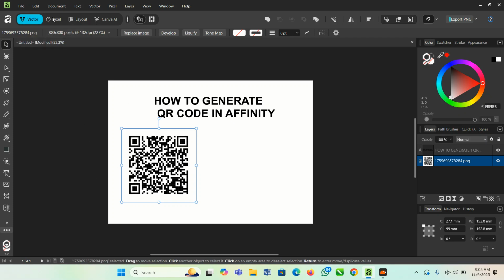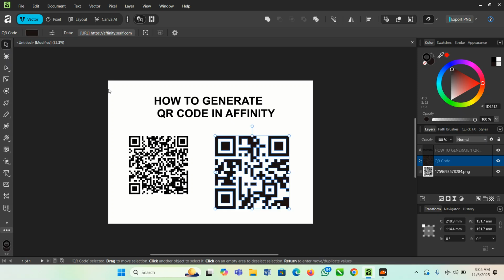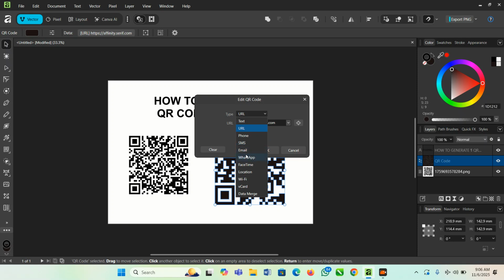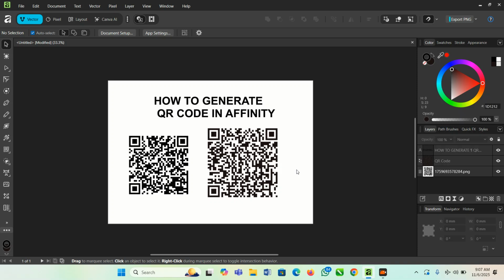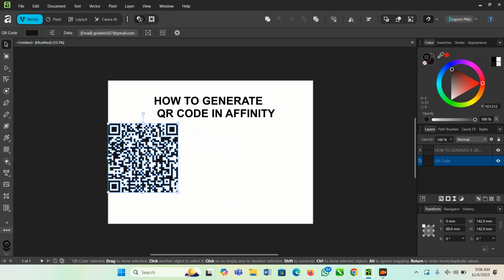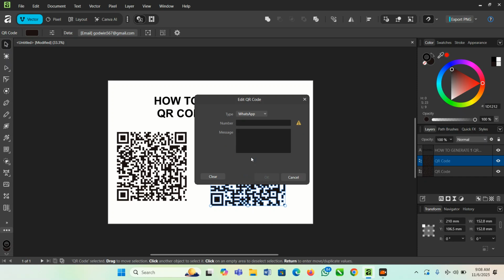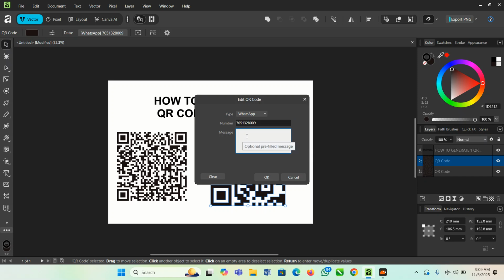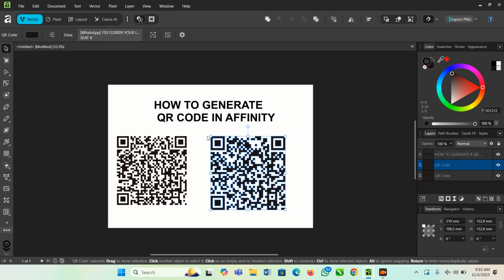HOW TO GENERATE A QR CODE IN AFFINITY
Learn how to create and generate QR codes easily in Affinity Designer with this quick and simple guide! 💡 Whether you’re making flyers, posters, business cards, or product labels, adding a professional QR code will make your design more interactive and modern.

In this tutorial, you’ll discover:
✅ How to insert and customize a QR code in Affinity
✅ Tips to export your QR design professionally for print or digital use

Perfect for graphic designers, brand creators, and Affinity beginners who want to upgrade their design skills fast!

📌 Watch till the end to learn pro tricks to make your QR code designs stand out.